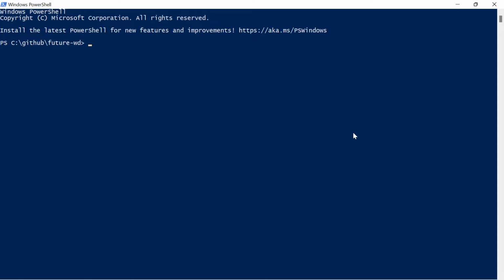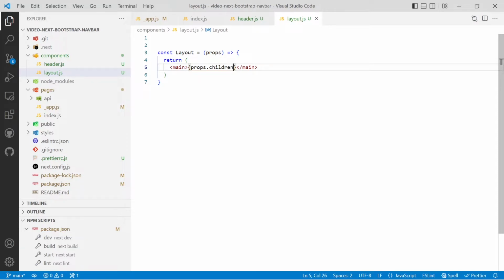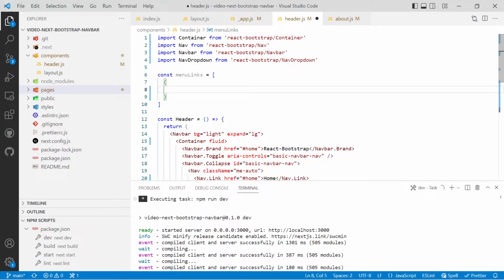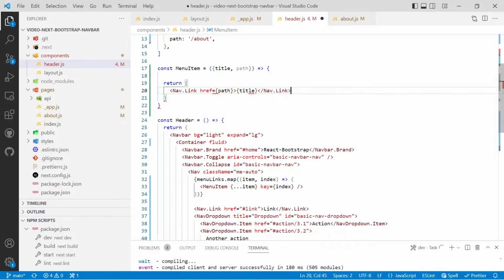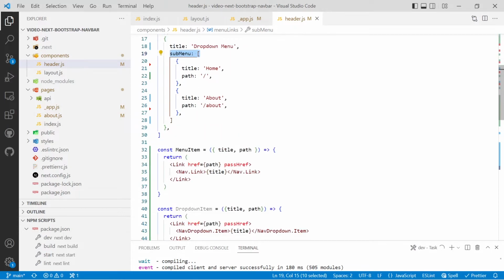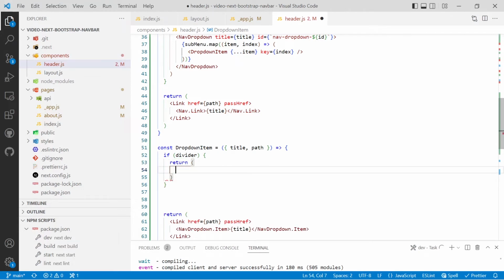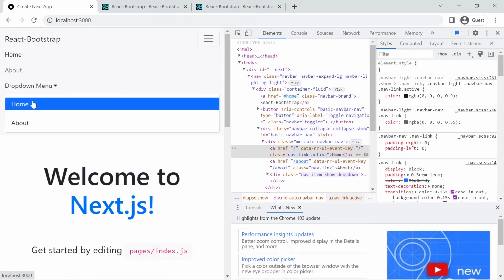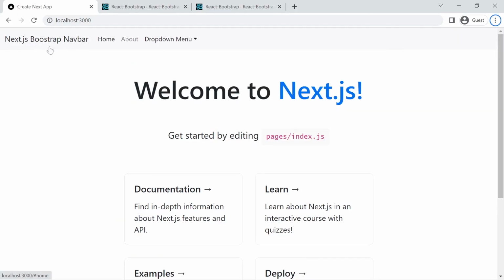React-Bootstrap Navbar with Next.js | Static Web Design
This video is all about using the React-Bootstrap navbar with Next.js. React-bootstrap makes using bootstrap css and js with react and next.js much easier! I also show you how to set active link states.

0:00 - Introduction